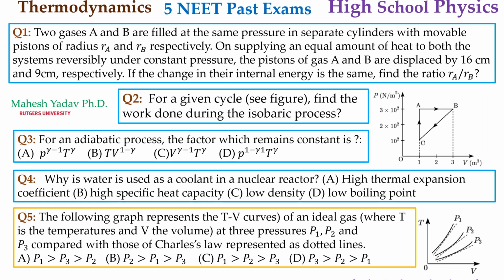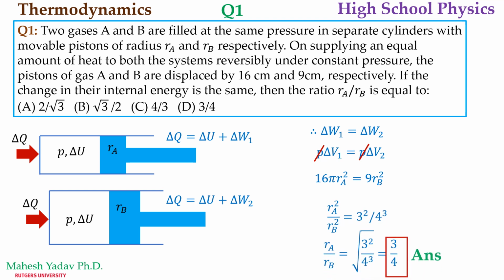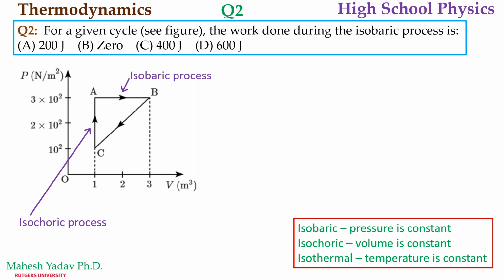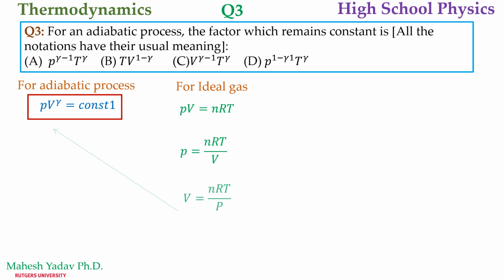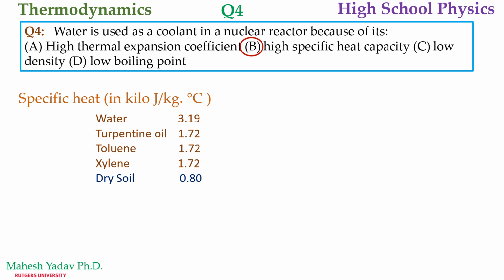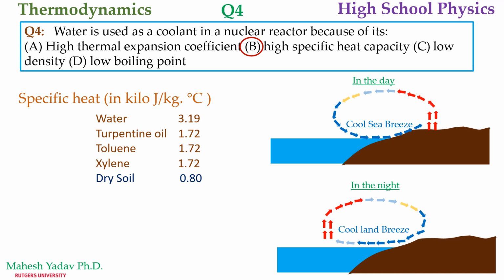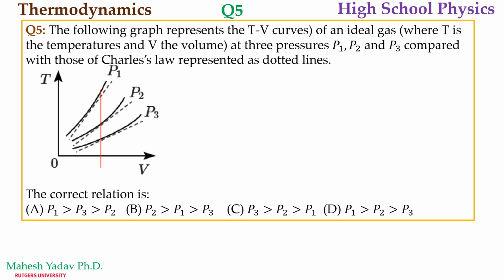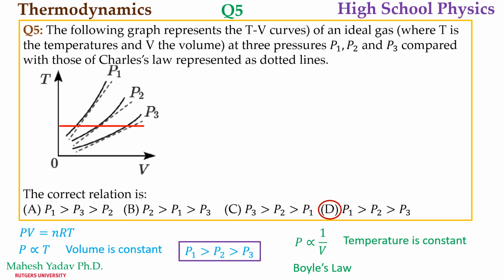NEET Thermodynamics | Solve 5 Most Important Questions in 10 Minutes! 🔥 Score Booster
NEET 2026 aspirants! Thermodynamics is one of the highest-weightage topics in NEET Physics – master it now with these 5 most repeated & important questions solved step-by-step in super fast time!

Timestamps:
00:00 - Introduction -  5 Questions Matter
00:29 - Question 1 (Concept: First Law / Work Done)
01:26 - Question 2 (Work Done by Isobaric Process)
02:34 - Question 3 (Adiabatic Process Relation)
03:23 - Question 4 (Nuclear reactor coolant) + Imporance of Water in climate (concept)
05:00 - Question 5 (V-T diagram / Relation on Ps of three systems

These are high-yield questions that appear frequently in NEET exams. Solve them correctly and boost your physics score by 10-15 marks easily!

Like | Comment your doubt below | Share with NEET friends!

The questions are:
Q1: Two gases A and B are filled at the same pressure in separate cylinders with movable pistons of radius 𝑟_𝐴 and 𝑟_𝐵 respectively. On supplying an equal amount of heat to both the systems reversibly under constant pressure, the pistons of gas A and B are displaced by 16 cm and 9cm, respectively. If the change in their internal energy is the same, find the ratio 𝑟_𝐴/𝑟_𝐵?
Q2:  For a given cycle (see figure), find the work done during the isobaric process?
Q3: For an adiabatic process, the factor which remains constant is ?:
(A)  𝑝^(𝛾−1) 𝑇^𝛾     (B) 𝑇𝑉^(1−𝛾)      (C)𝑉^(𝛾−1) 𝑇^𝛾    (D) 𝑝^(1−𝛾1) 𝑇^𝛾
Q4:   Why is water is used as a coolant in a nuclear reactor? (A) High thermal expansion coefficient (B) high specific heat capacity (C) low density (D) low boiling point
Q5: The following graph represents the T-V curves) of an ideal gas (where T is the temperatures and V the volume) at three pressures 𝑃_1, 𝑃_2 and 𝑃_3  compared with those of Charles’s law represented as dotted lines.
A) 𝑃_1 greater than 𝑃_3 greater than 𝑃_2
(B) 𝑃_2 greater than 𝑃_1 greater than 𝑃_3
(D) 𝑃_3 greater than 𝑃_2 greater than 𝑃_1